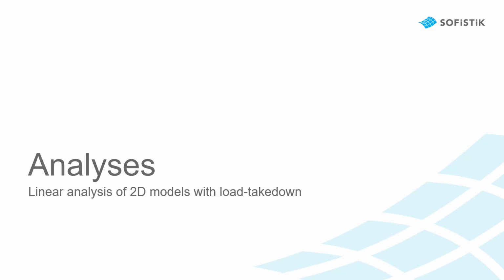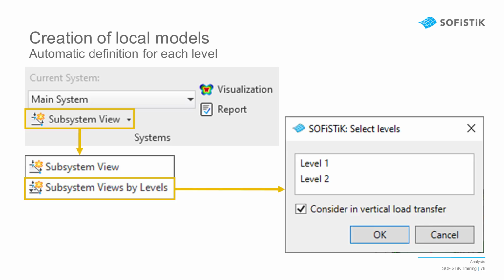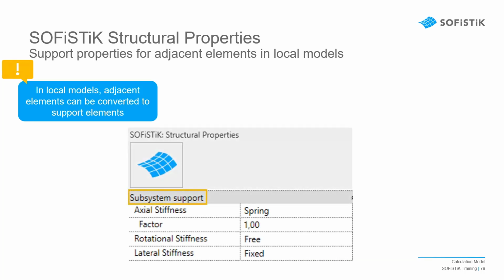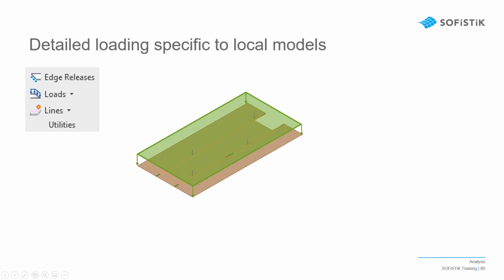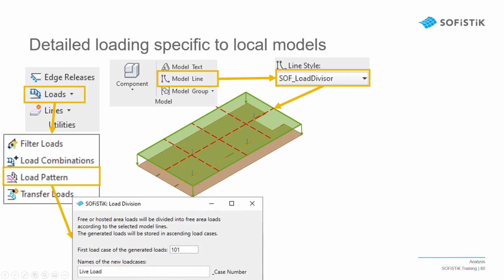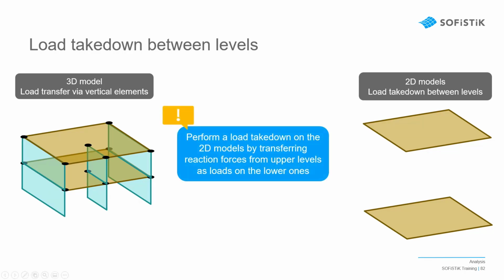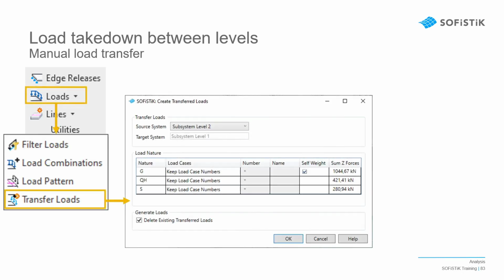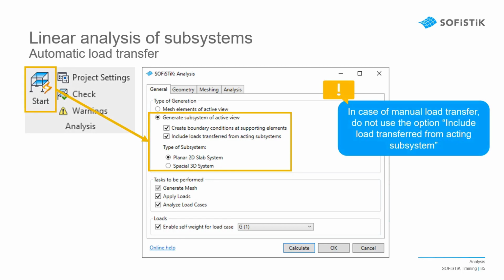RC Building in Revit 8 – 2D Linear Analysis